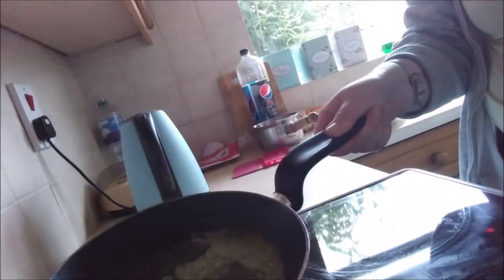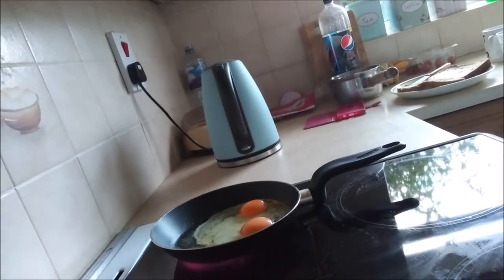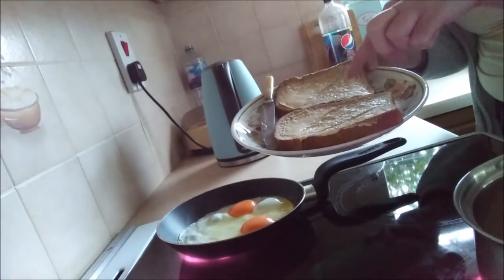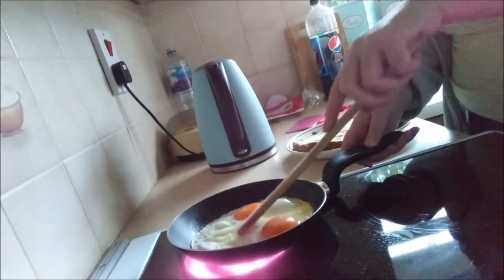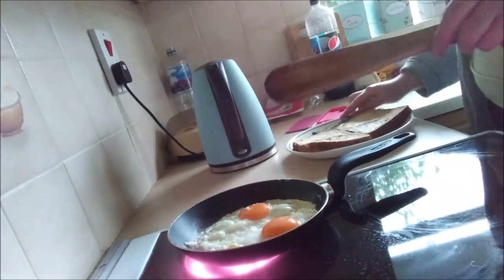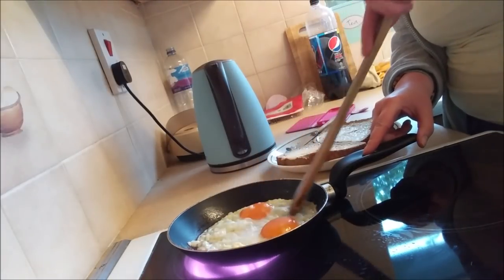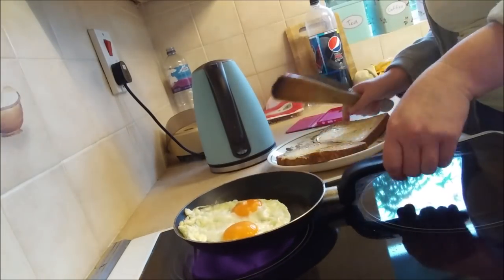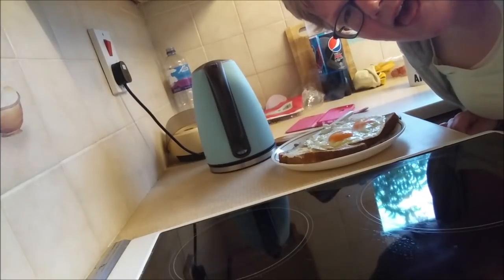COOKING AT HIGH SPEED